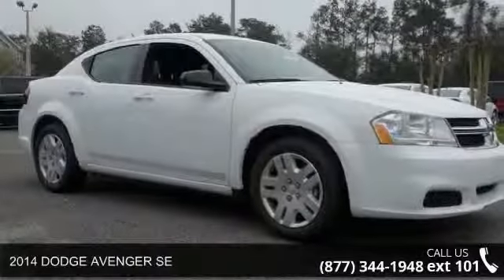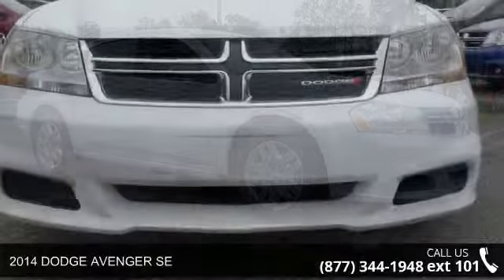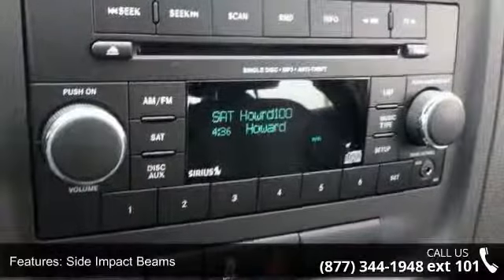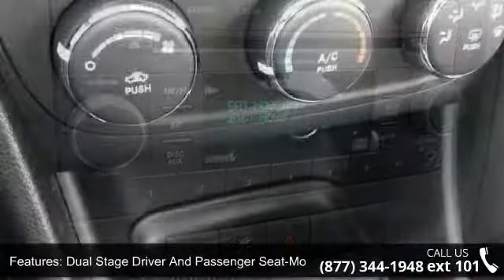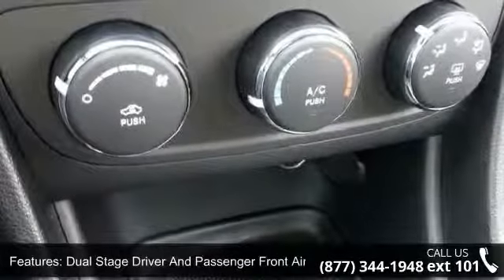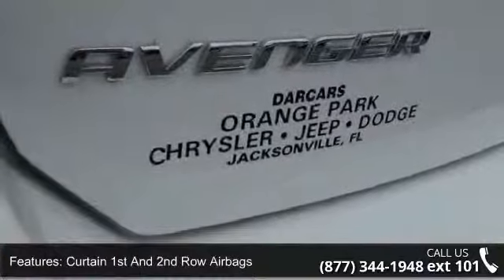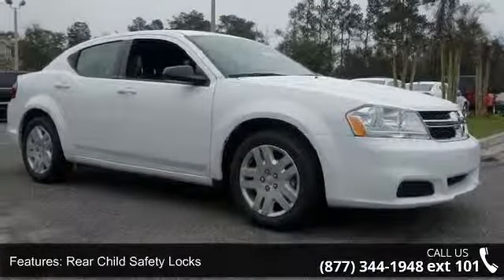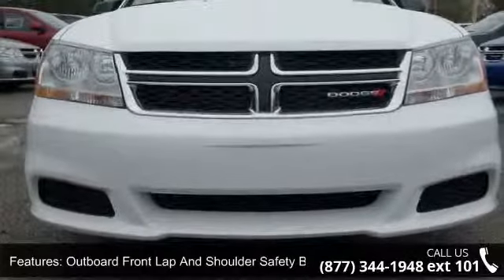2014 DODGE AVENGER SE - Orange Park Dodge - Jacksonville, F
For Sale in: Jacksonville, FL